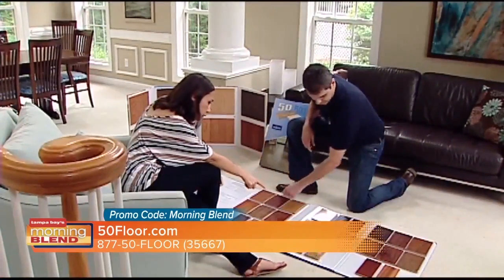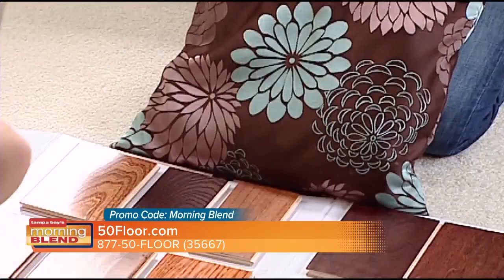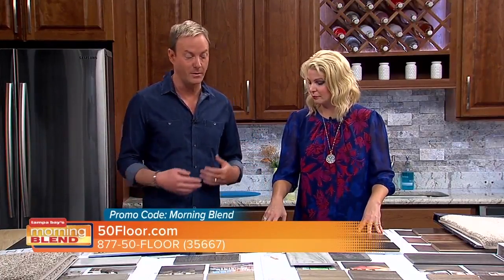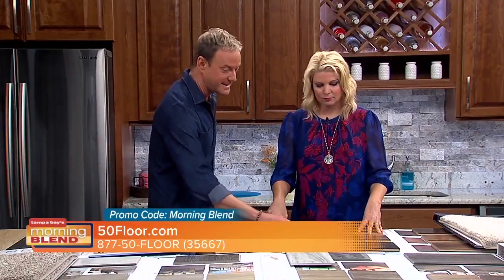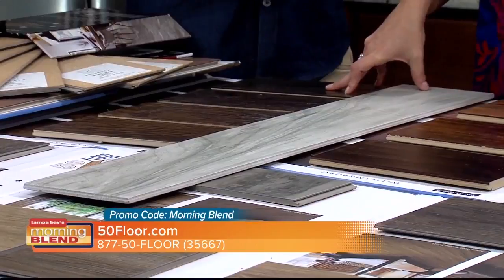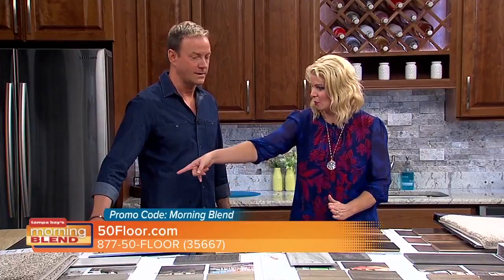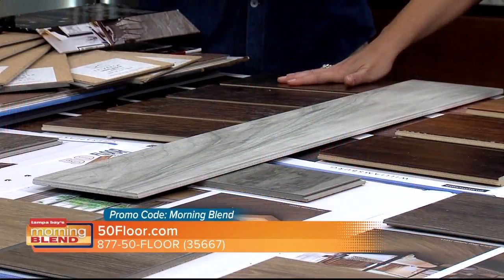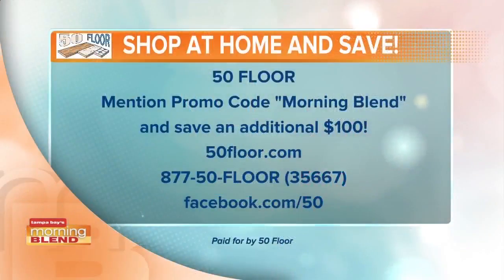50 Floor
We discuss how you can save money on flooring.